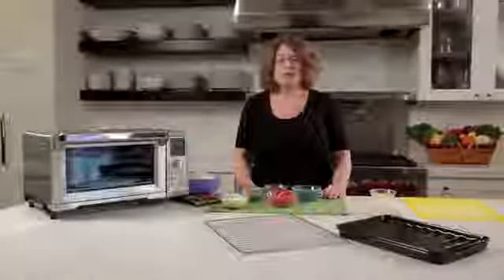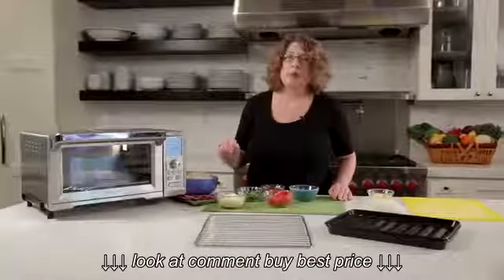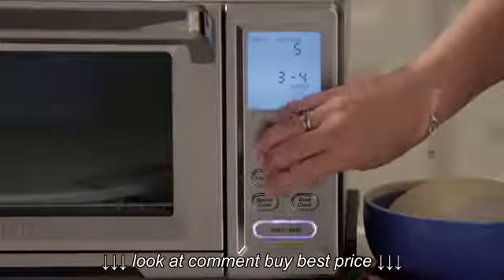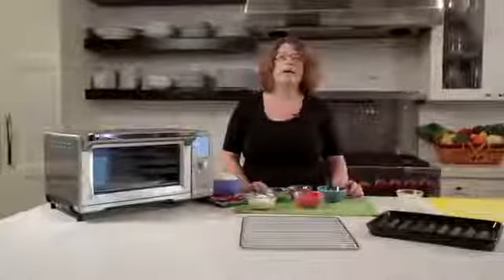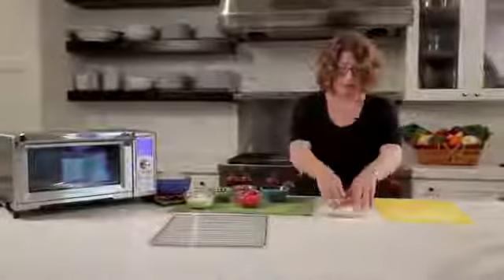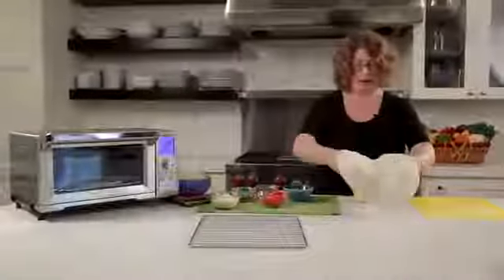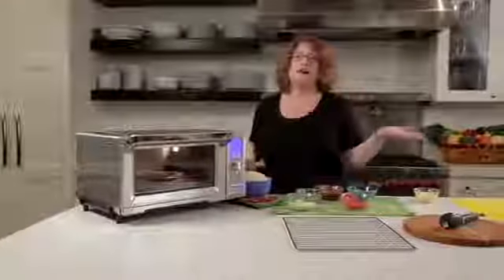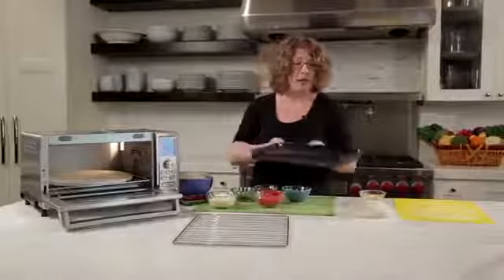Convection Toaster Oven, Chef’s Convection Toaster Oven TOB 260 Review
Convection Toaster Oven, Chef’s Convection Toaster Oven TOB 260 Review, Convection Toaster Oven, Chef’s Convection Toaster Oven TOB 260 Review